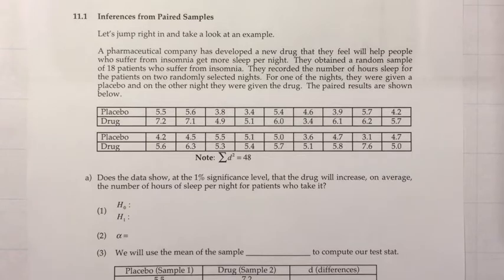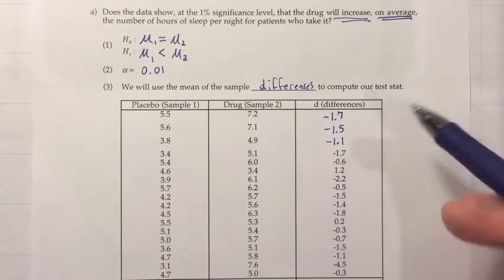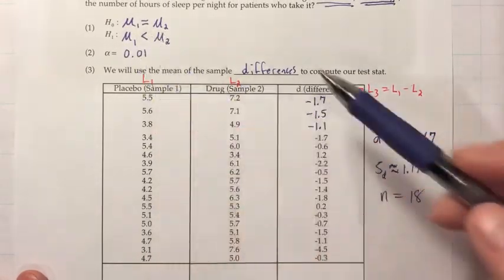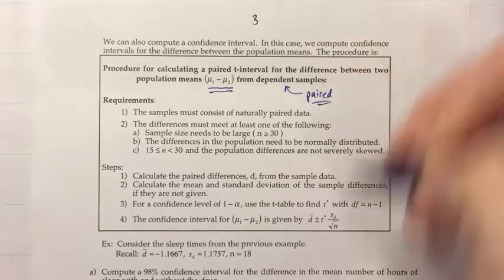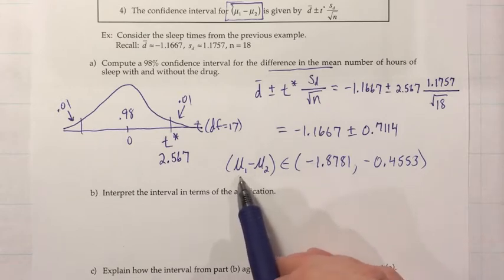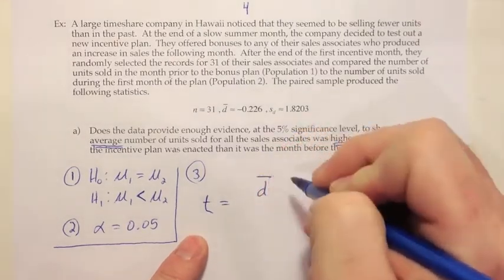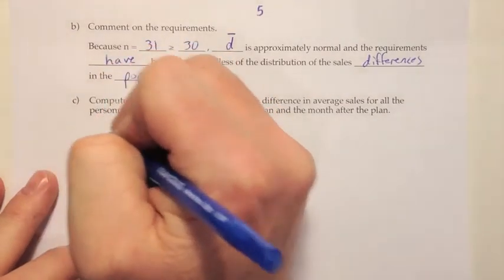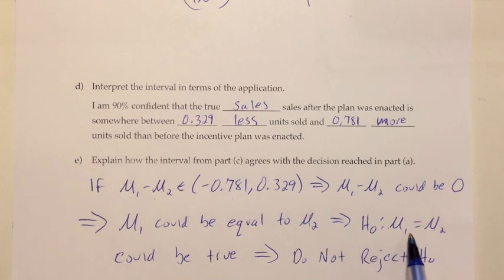MTH 43 Ch 11 Sect 1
Lecture video for Meaningful Statistics text Ch 11, Section 1.  Inferences from Paired Samples.  This section covers both hypothesis tests and confidence intervals for means from paired samples.